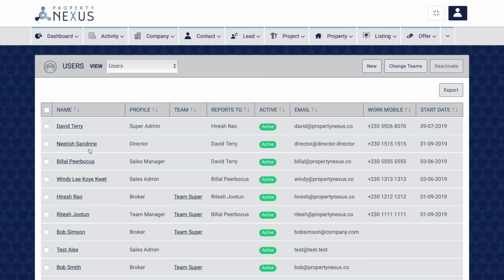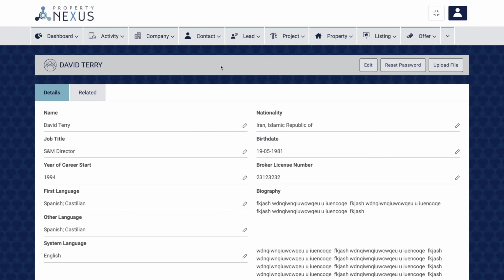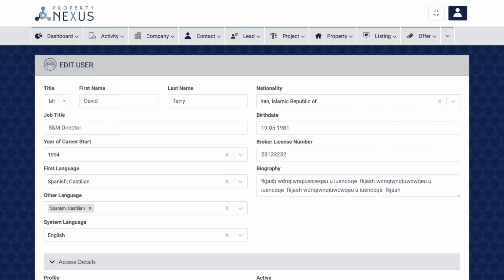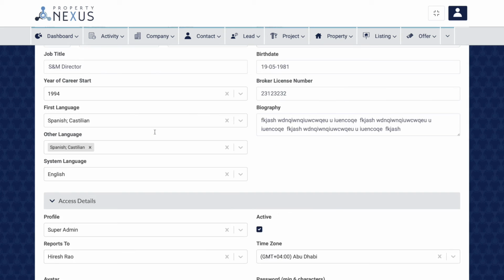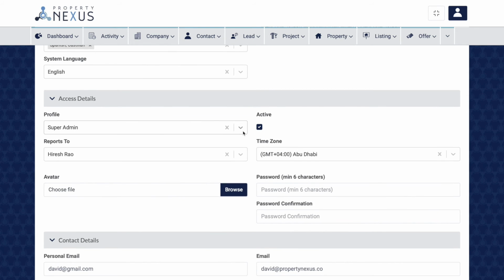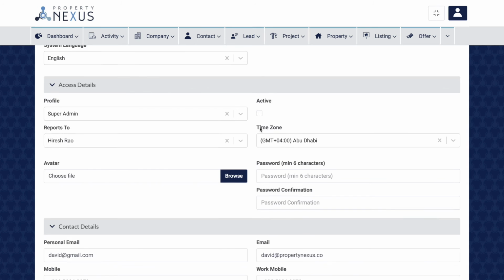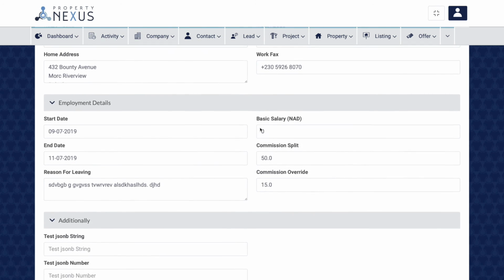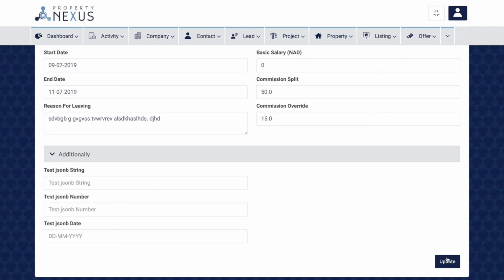User - Deactivating Users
Deactivation of Users is done when a staff member leaves the Company and it will prevent them from accessing the CRM in the future. Deactivating a User will not delete any of their records which can easily be transferred to another User through the User page. Learn more on the video User - Moving bulk records from one user to another

There are two ways to Deactivate a User. Select the User or Users from the List View page for Users by row, or click the select all button then click the Deactivate button on the top right of the page. You can deactivate a User from the User record page by clicking Edit and then going to the Access Details section. Click the check box for the “Active” field and make sure it is not ticked.

It is always recommended to Deactivate a User when you no longer want them to access the system instead of just changing their password as this will prevent anyone from accessing the CRM with this User's ID.